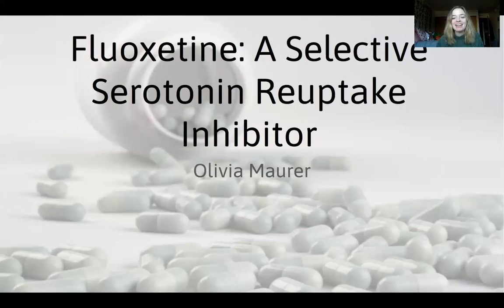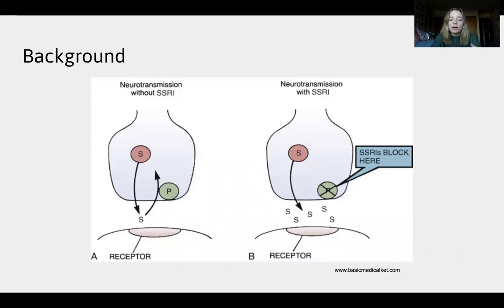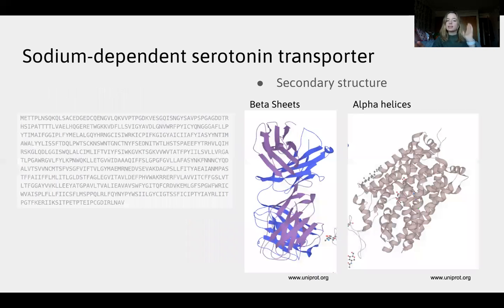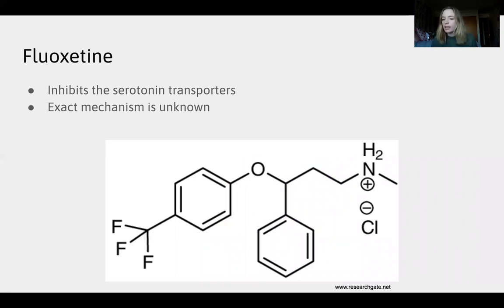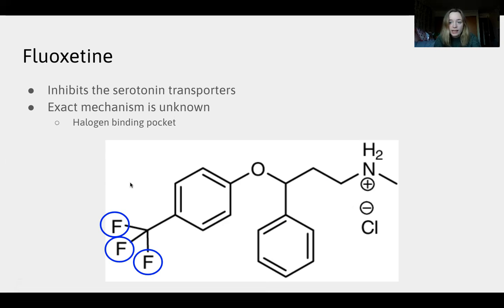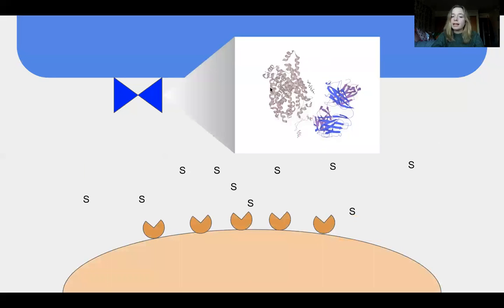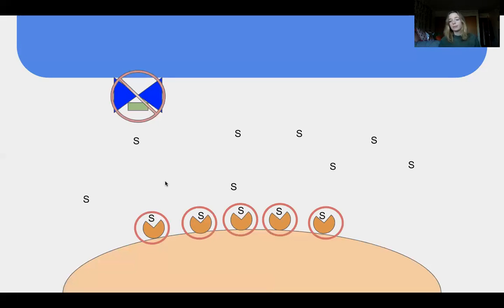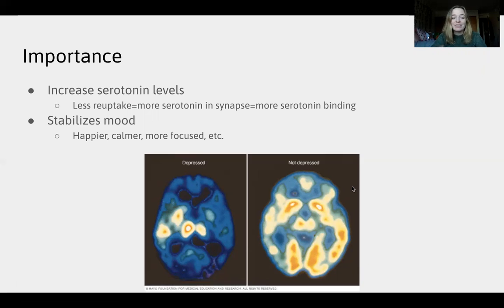Fluoxetine: A Selective Serotonin Reuptake Inhibitor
CHM 461 Final Project